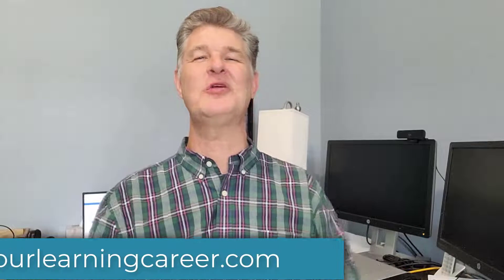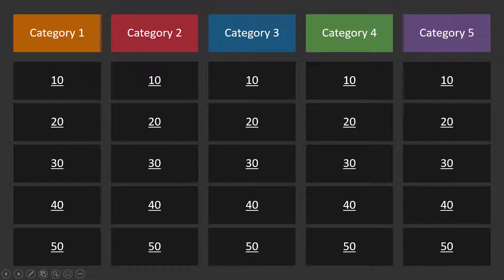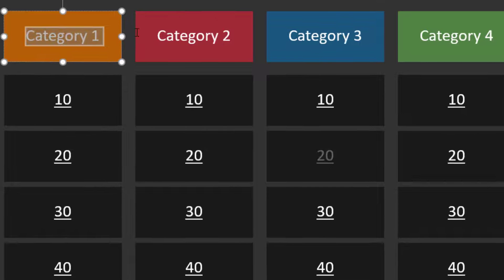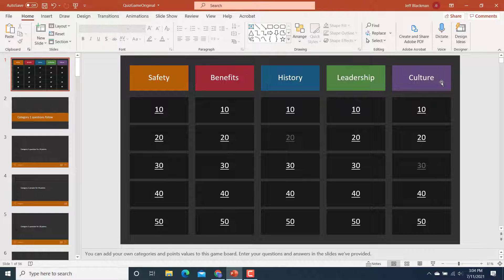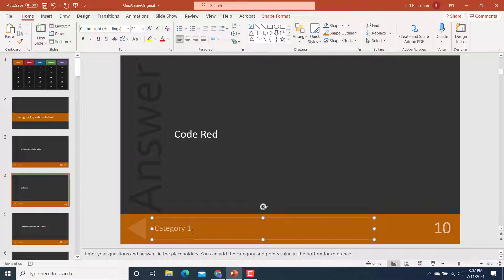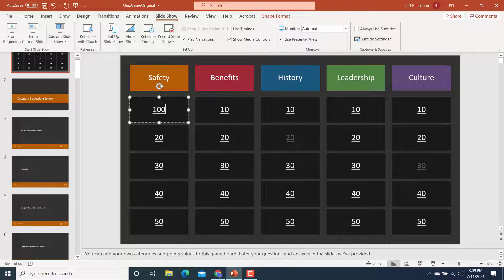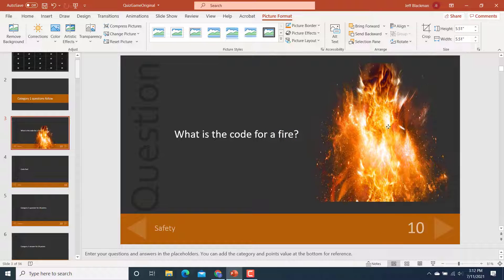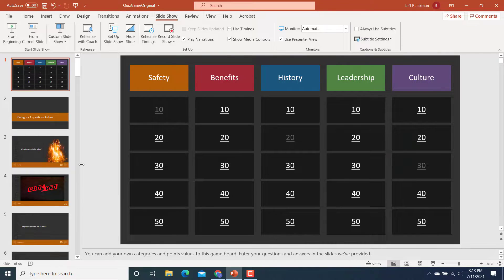How to Create an Interactive Jeopardy Game | with FREE Template!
Grab a FREE template and quickly create a game show in PowerPoint that can be used for your next in person OR virtual training session!

*NEW PREMIUM VERSION NOW AVAILABLE* - Redesigned and now includes in game scoring!

Link to PREMIUM templates and games (with updated design and in game scoring)